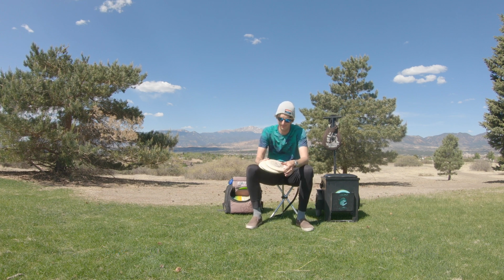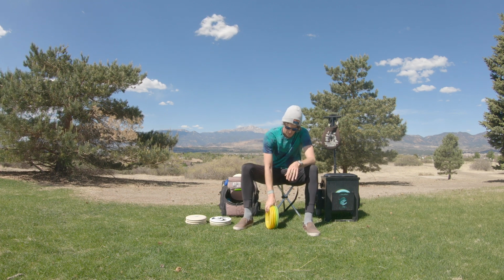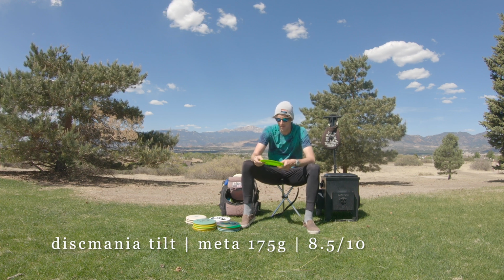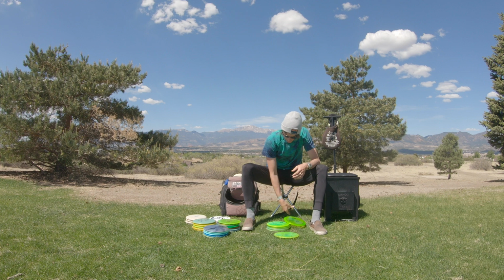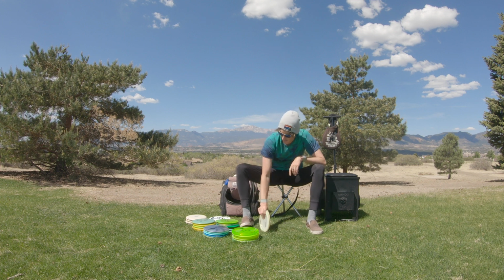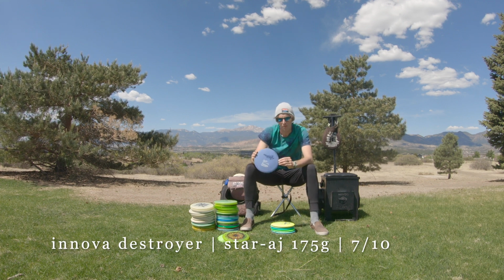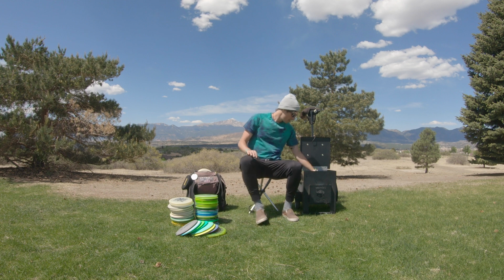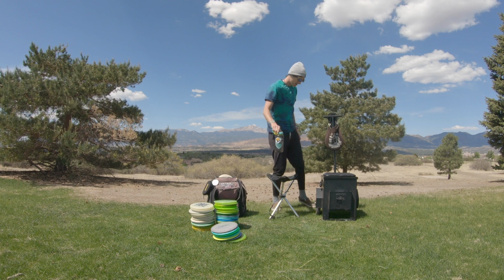Brett Stetson // In the bag (2022)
I apologize for such a delay between videos, hoping to get back to a regular monthly cadence for releases. Life has been hectic between moving, settling in, and balancing my work schedule with various tournaments in the beginning of the season. I feel settled in now in my new abode and excited to explore and share my experiences at some of these breath taking Colorado courses with the world.

In this video we cover all of the discs that are in and out of my bag through the 2022 season. I’ve experimented with many others but these should serve me well, regardless of elevation. I don’t bag near all of these at a time, but choose cross sections of each mold pending the task at hand. When doing field work, many times I’ll isolate a certain mold or class of discs to maximize productivity of the session, so it’s very advantageous to have multiples of each run. Keeping stacks of various molds seasoning in gives me a gradient of options within each class to adapt my game to different altitudes and wind scenarios.

TLDW(atch); what makes it to the course?
-- putters --
2-3 gateway warlock (firm)
1-3 gateway wizard (g9i)
-- approach / midrange --
1 hyzerbomb mortar (glow)
1 innova gator (glow)
1 dynamic justice (fuzion)
1-2 prodigy m3 (750)
1 discmania tilt (meta)
-- fairway --
2-4 innova firebird (champion, glow)
1-3 westside stag (vip, x, hybridx)
2-4 discmania pd (c-line)
-- distance --
1-2 discmania pd3 (glow)
1-3 discmania pd2 (c-line)
2-5 innova destroyer (star, champion)
0-2 innova vulcan (star)
0-1 innova firestorm (star)

I apologize for the plane and wind sounds in the video, totally normal thing here in the Springs, air force base miles away and the wind has been terrorizing. For this video, the wind was around 5-10mph switching between right to left tail and right to left head. Also, would have zoomed in on some of the drives, but it wasn't helping the follow flight much, chose to keep as is to maintain the 4k quality.

Music in video was myself on the acoustic messing around the other week with my 2 year old cat Ozzy accompanying me on percussion, pawwing the loose string heads and tuners. Ozzy came down with a urinary blockage following the filming of this video and is currently in the animal hospital, so we are wishing him the absolute best. Any support is greatly appreciated.

Filmed at Rampart Park Disc Golf Course, Colorado Springs. May 17, 2022

You can check out to keep up with my adventures and support me as I plan to stretch my tour to further and more elite tournaments. It's pretty vanilla for now, I'm coding it from scratch on the side and plan to continue to improve it, by 2023 it should resemble a normal website, and we will be ready to roll into an incredible season :)

0:00 - Intro
0:36 - Putters
3:36 - Approach
5:35 - Midrange
7:59 - Utility drivers
11:57 - Fairway drivers
14:50 - Control drivers
18:37 - Hybrid drivers
20:22 - Overstable distance drivers
22:14 - Main distance drivers
30:30 - Max distance drivers
32:32 - Summary of discs
32:42 - What's in the box?